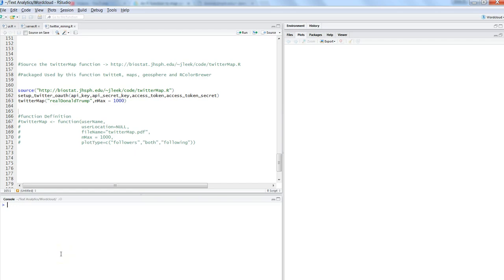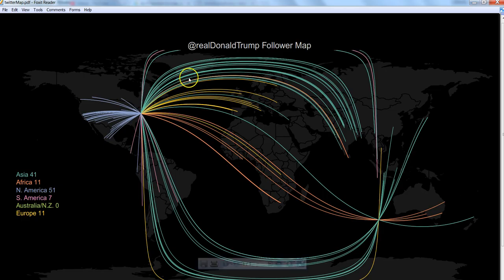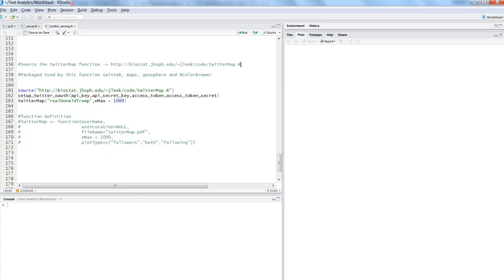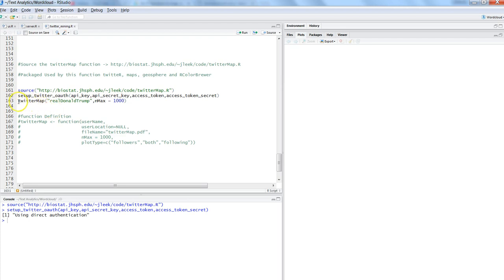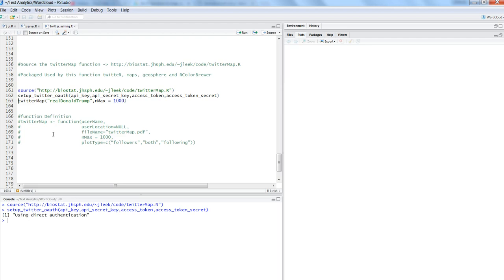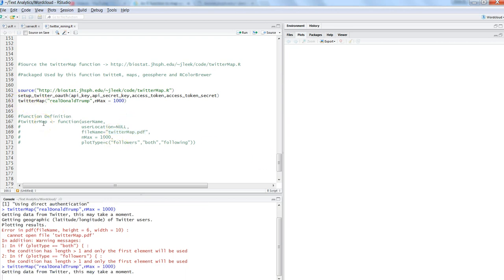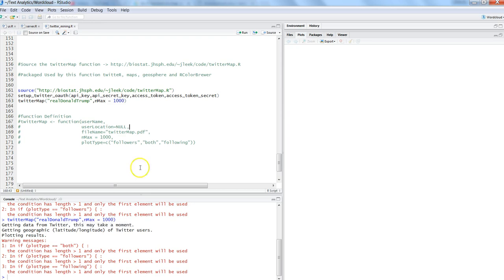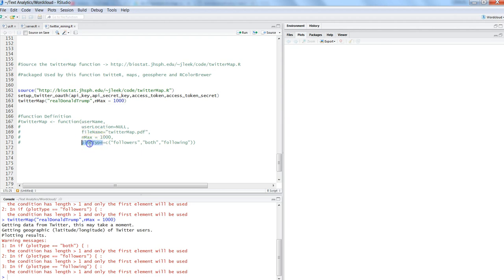Text Analytics with R | How to Visualize Twitter Followers using twitterMap | Twitter Data Mining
In this text analytics with R video I have talked about an innovative twitterMap function for visualizing followers data in R. This R function helps identifying from which specific regions the followers are coming and where you have maximum strength.